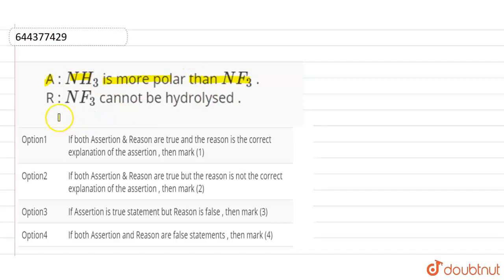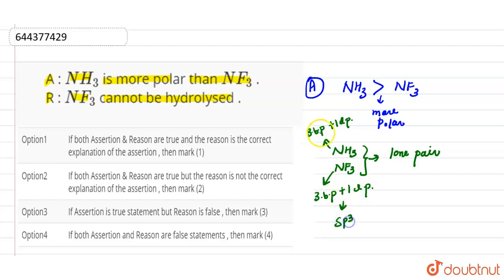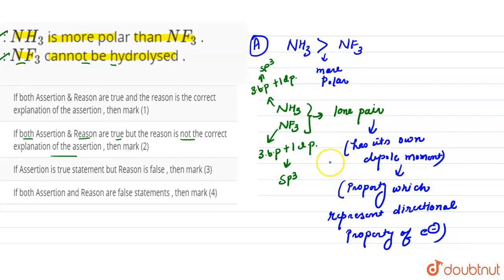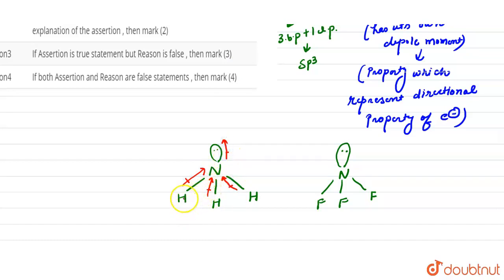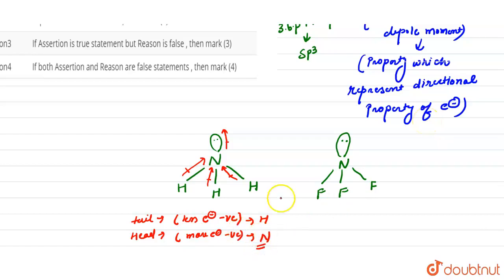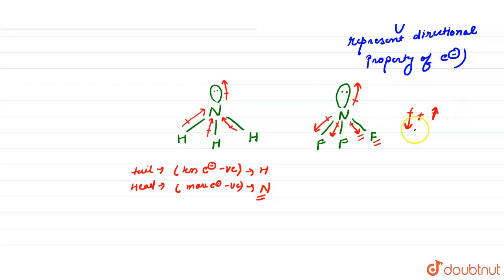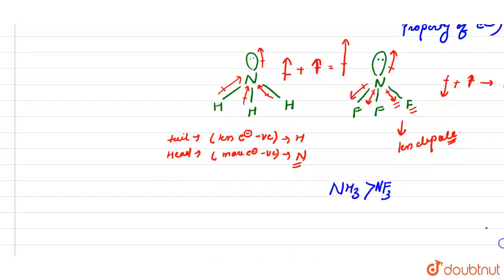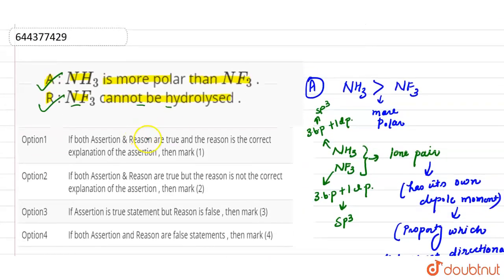A : NH_(3) is more polar than NF_(3) . R : NF_(3) cannot be hydrolysed . | 12 | THE P-BLOCK ELE...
A : NH_(3) is more polar than NF_(3) . R : NF_(3) cannot be hydrolysed .
Class: 12
Subject: CHEMISTRY
Chapter: THE P-BLOCK ELEMENTS
Board:IIT JEE

👉 Have Any Query? Ask Us.